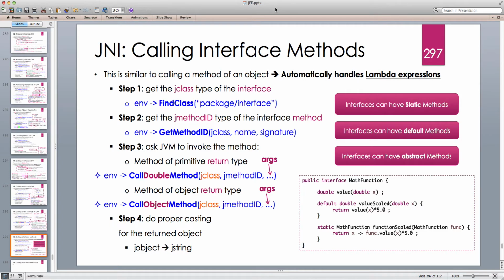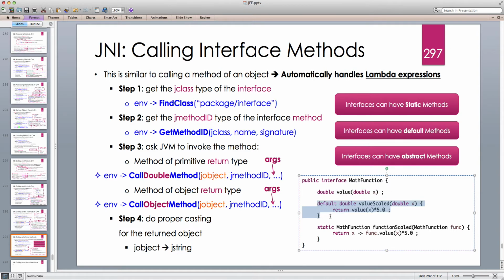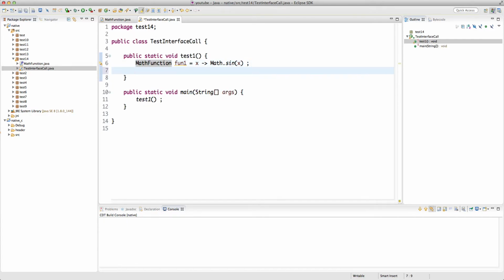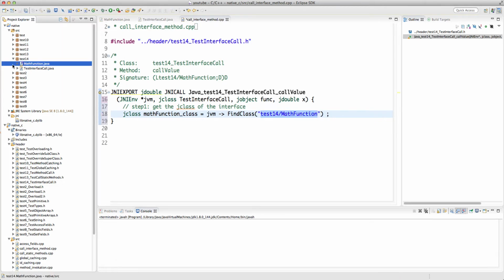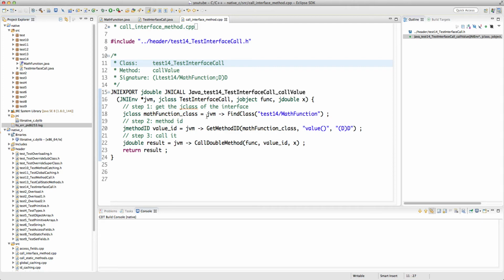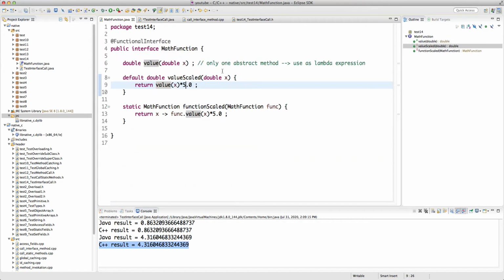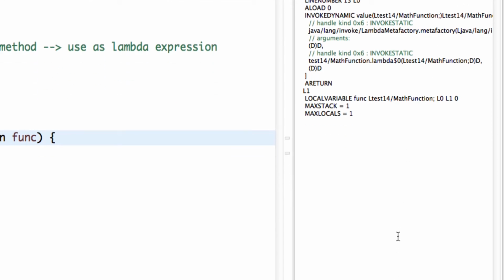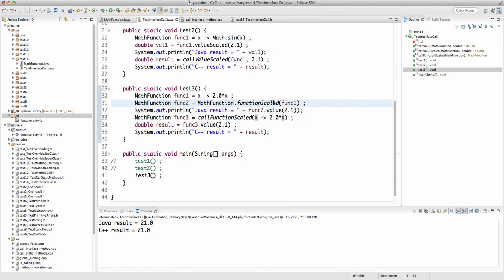Java Native Interface (JNI) in depth -- Part 25: Calling Methods of a Java Interface in C++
In this java tutorial, I discuss how to call abstract methods of Java interfaces, as well as default and static methods of interfaces in C++.